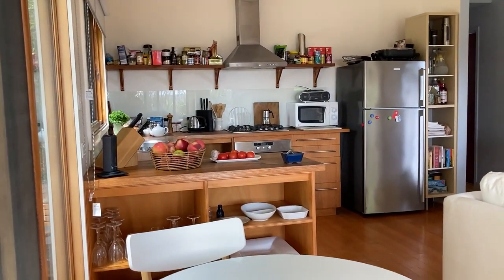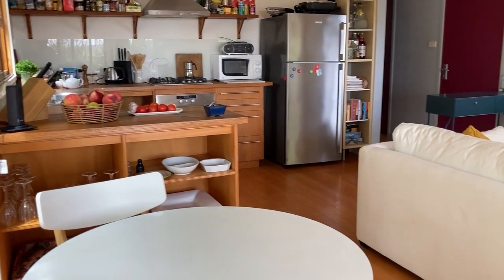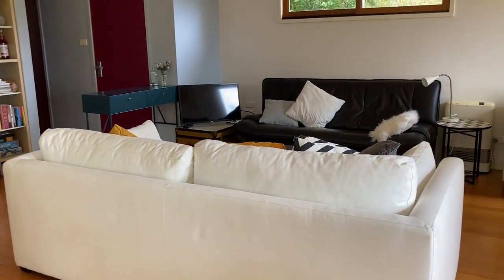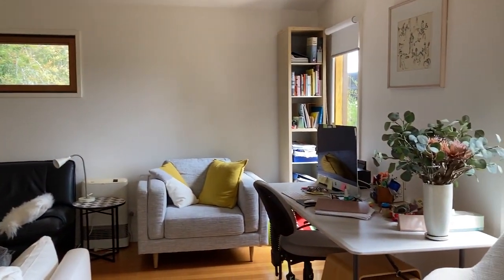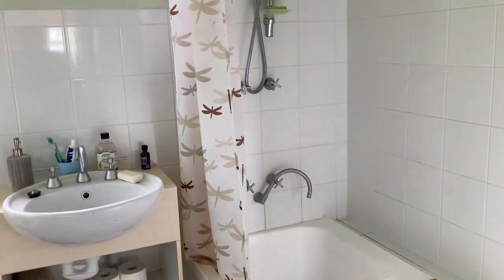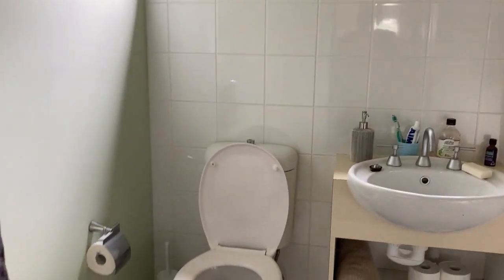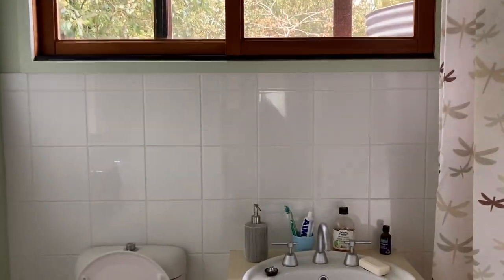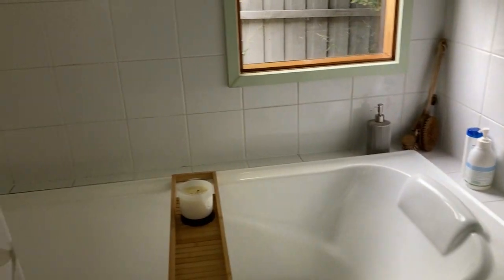Two Homes, Two Titles, 1460m2 of land. This shows the small comfy home. Many Options to expand.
Buy in Daylesford Victoria Australia and visit our ecorealestate australia website for further details and how to.  If you are moving from overseas we can explain these options for you as well.  The land, houses and tourism industry are all major assets.  As well as healthy homes, permaculture and all town services.  Excellent example of ecoproeprty®.

House 1: Comfy 3 bedrooms, 2 bathrooms, Shed, on level 818m2 with gorgeous sun and light filled living and permaculture gardens.

House 2: Well-designed sun and light filled, 1 bedroom, 1 bathroom, Carport, Shed, on level 641m2 with views over Daylesford.

Options for this property immediately and long term:

Option 1
Live in one and enjoy long term rental income with the other.

Option 2
Multi family living with family in one and couple or older relative in the other.

Option 3
Group Buy and expand accommodation with Granny Flat/s, Work from Home Hubs, or B&B.

Option 4
Reconfigure the 2 titles to create CoHousing, for shared living costs and veggies gardens and orchard, chooks on beautiful volcanic soils.

Option 5
Rent 1-2 houses long term or on B&B and short term accommodation market.

Option 6
Live in bigger house and extend or duplicate smaller house as a housing development project. The smaller house could continue to be rented whilst you did that. Or vice versa.

Features which support these options:

• There are common boundaries – one is almost 16m and the other 4.5m providing opportunities for removal of fences, or installing gates to access each other. In the Main image you can see the 16m boundary on the lefthand side adjoining the back gardens making it ideal for sharing.

• Design of the 2 houses maintains privacy with shared opportunities as little or as much as desired.

• Children can run between the 2 properties and adults easily access each other for security, shared enjoyment and socialising.

• The gardens, veggie patch, fruit trees, chooks, can be shared between the households.

• Plenty of space for your chooks, children to run, and your pets to enjoy.

• Substantial amount of the land, designed with homes on south side maximising north and west facing land. Ideal for food growing and going electric for power.

• Magnificent deep volcanic, healthy soils that have been Permaculture and primarily chemical free management for over 25 years.

• With excellent northern and western solar access going electric for power and hot water is ideal, as well as implementing shared systems and costs.

• Two titles mean financing and ownership of the properties can be separate, or with the total size of the land re-configured to cohousing or more titles.

• Ideal for Multi-Generational Family or Group Buying with shared activities beyond the homes. It is 5 mins to primary and high schools. 5 mins to transport links. Any sharing of children or elder care is easy.

• Healthy homes and easy living based on permaculture, level ground, chemical free regimes for nearly 30 years.

• All town facilities of water, sewerage, power but plenty of room to add in additional water tanks and to Go Electric on or off grid.

• NBN available for ease of work at home and home based businesses.

• Even if you only move in an enjoy as is, excellent asset for the future of eco living and examples of ecoproperty®.

• Wombat Hill and Queensberry/Stanbridge Streets considered easily one of the best parts of Daylesford. Lovely walks to the close by Botanic gardens, Daylesford Lake, post office, main street, cafes and restaurants, Sunday and Farmers Markets.

The range in sale prices reflect the selling program, timing of contract options. If you prefer to buy one property now and one later for example this may be possible. It may be possible just to buy one of the properties now.